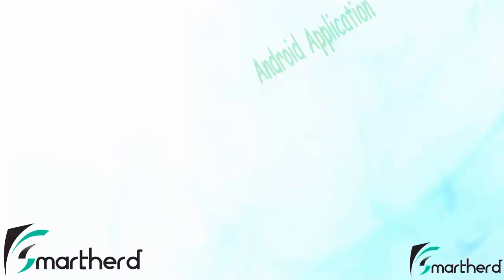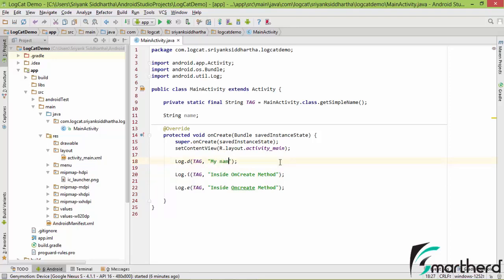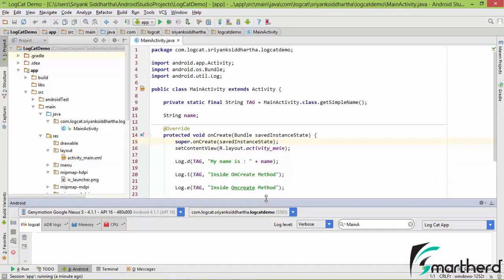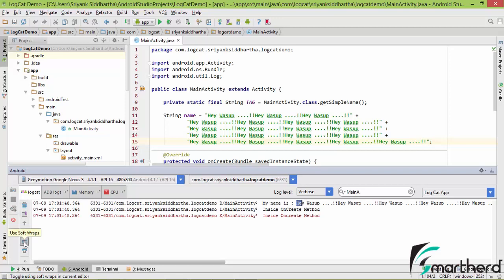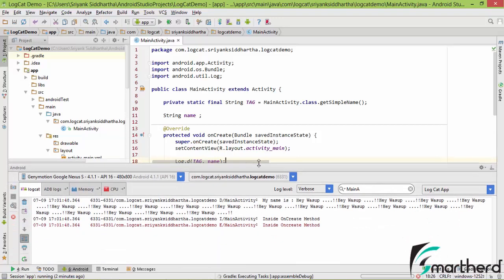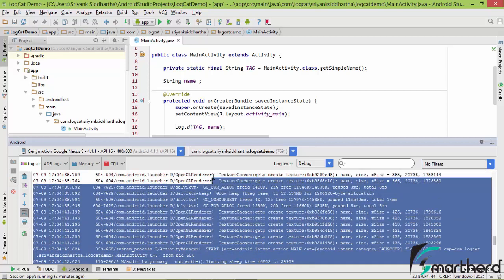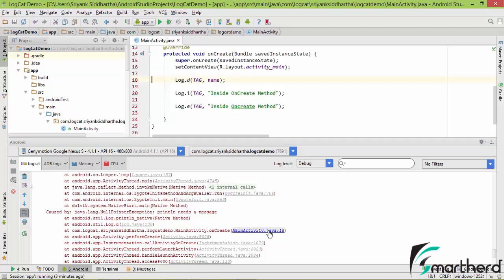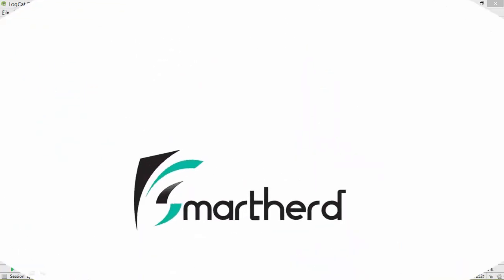#12.1 Android LogCat Tutorial : Android Studio Part - 3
Description of Log Cat ( DEBUG ) in android studio. Verbose, Error, Information, Debug and warning methods of class Log well explained with codes. .